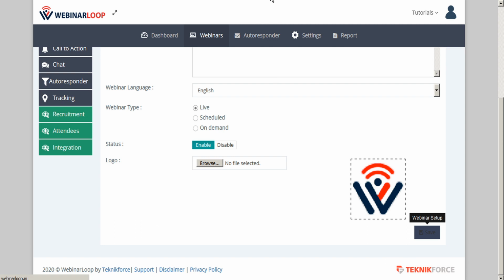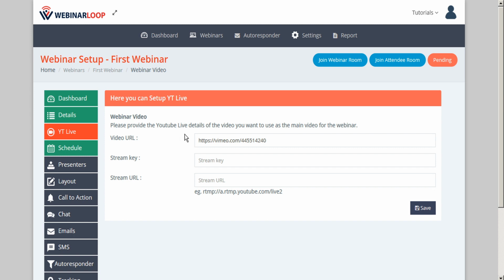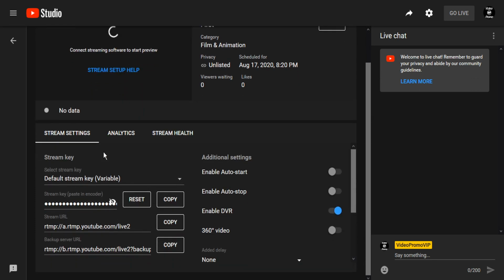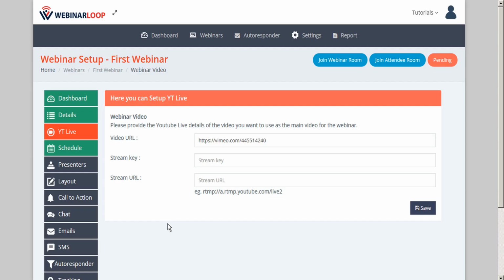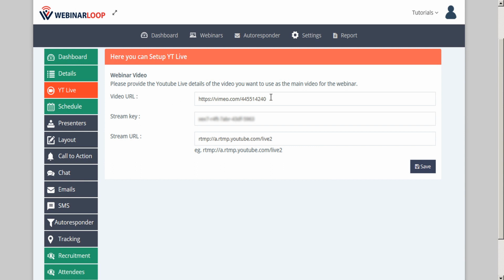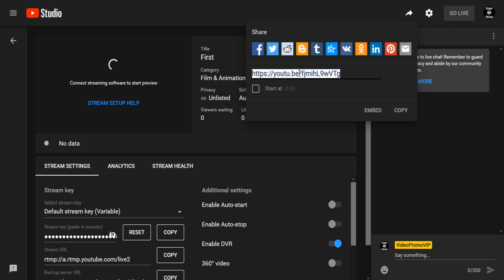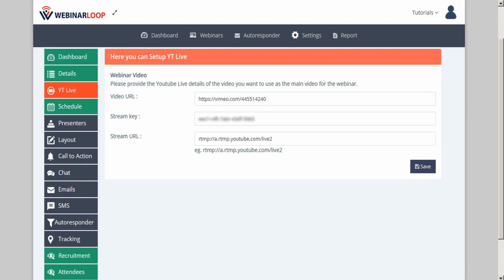Webinarloop - Live Webinar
In this video we are going to discuss how to set up a Live Webinar using Webinarloop. Follow the steps to get started with Live Webinar.